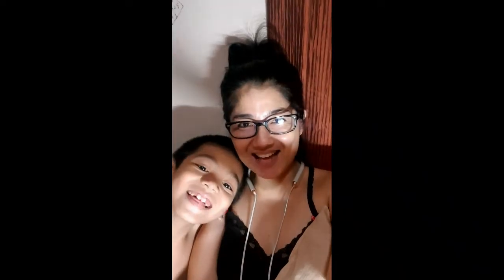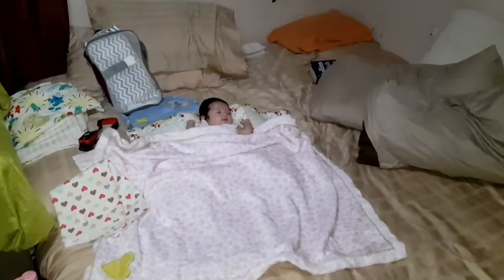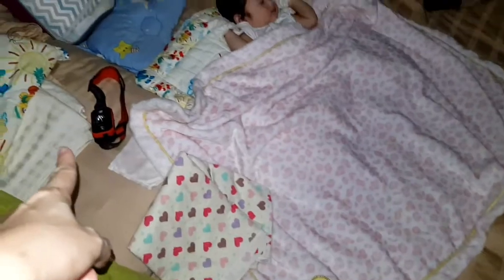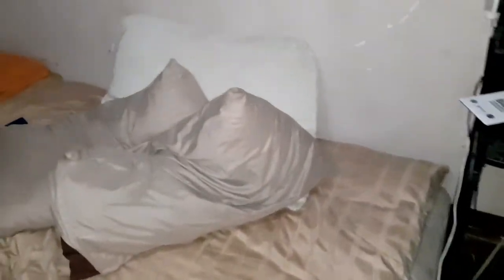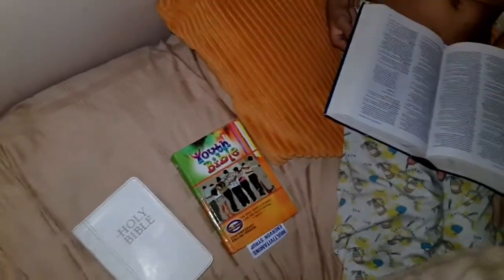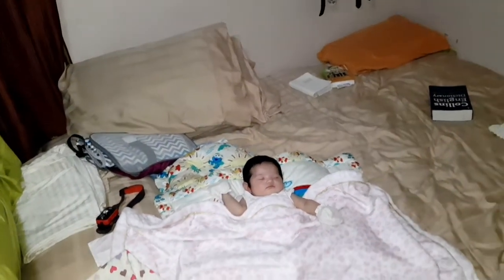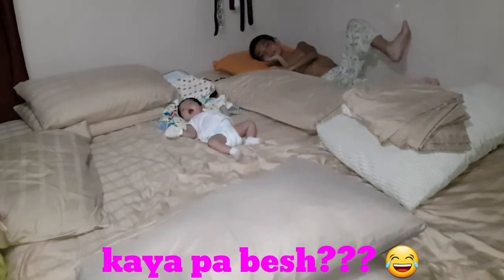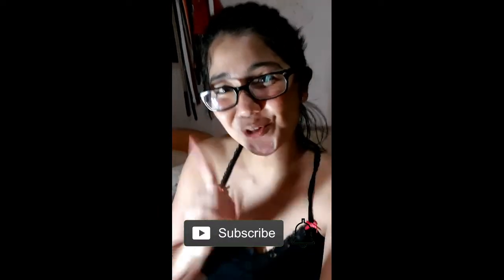Dont let the bed bug bites 😂🥰🤱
Cleaning up the mess before bed time.